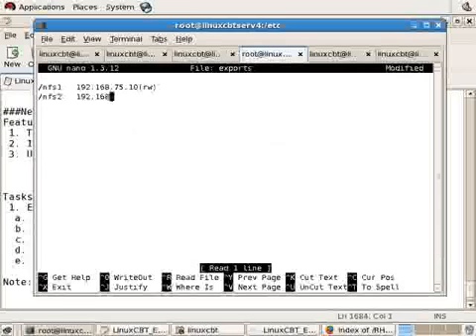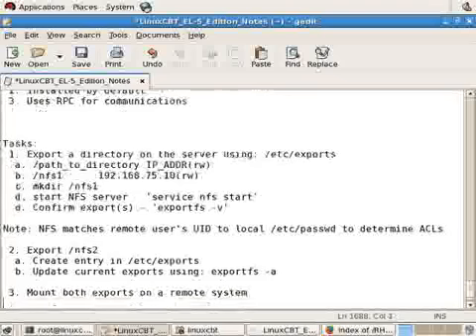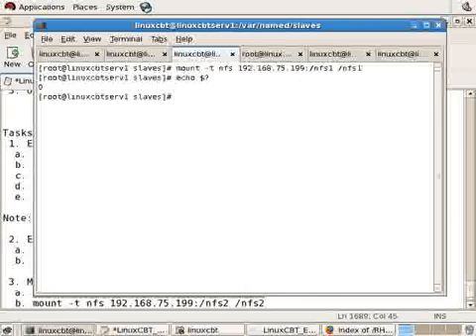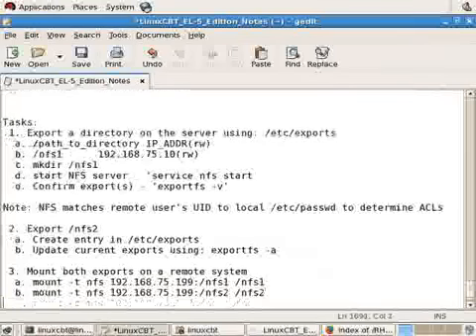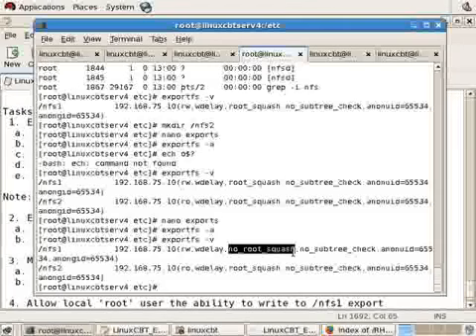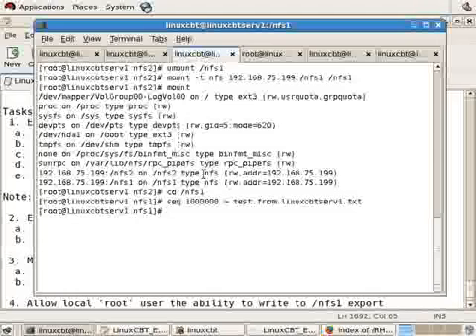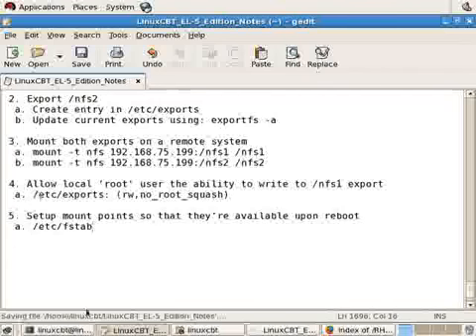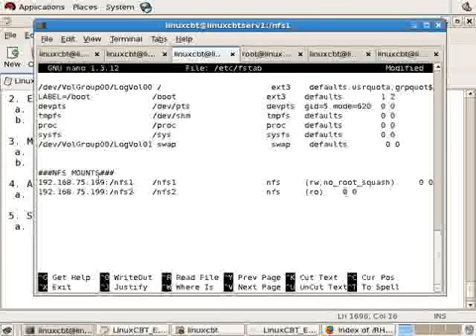Redhat Enterprise linux 5 NFS Part2 YouTube